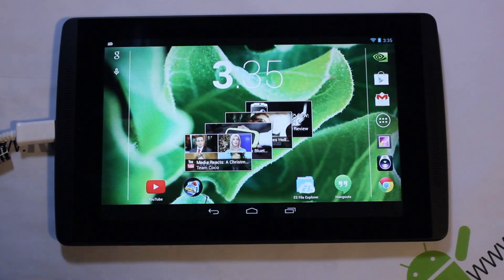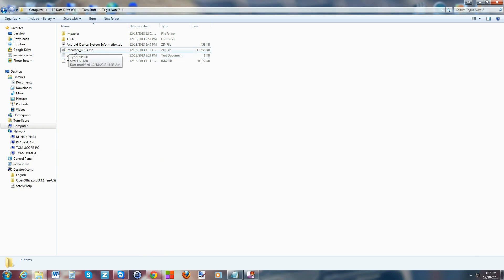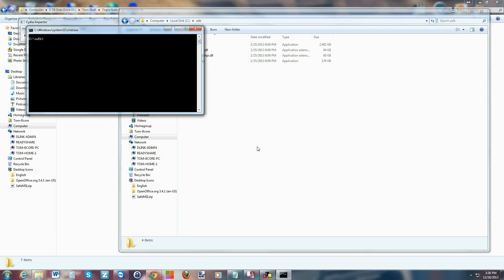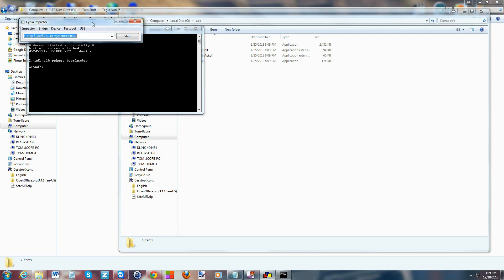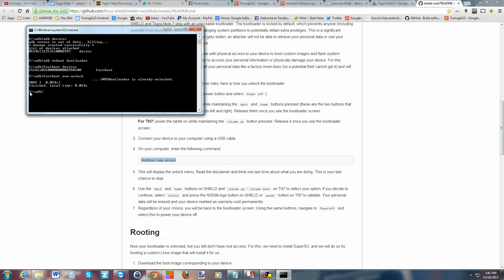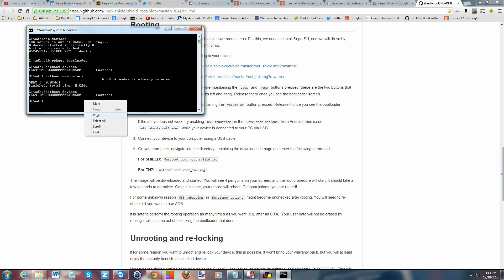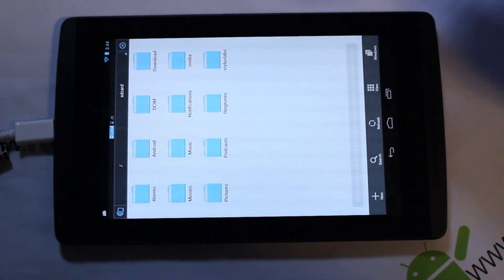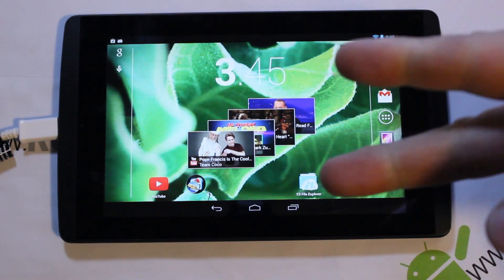Nvidia Tegra Note 7 ROOT and boot loader unlock test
How to check if your boot loader is unlocked and root your Nvidia Tegra Note 7

LInk to New adb and fastboot files you will need